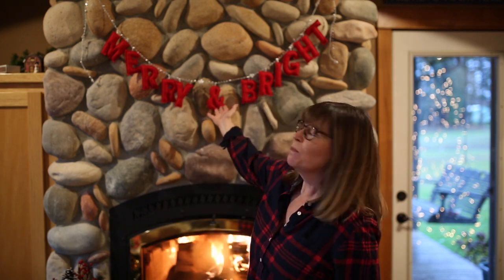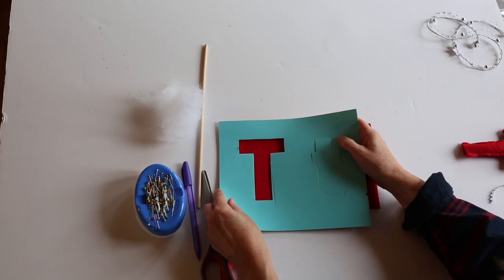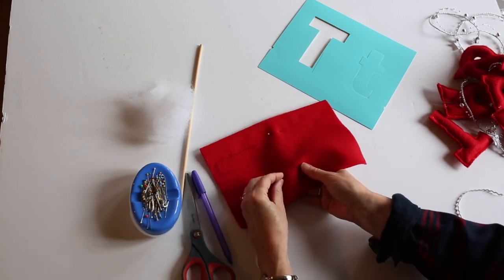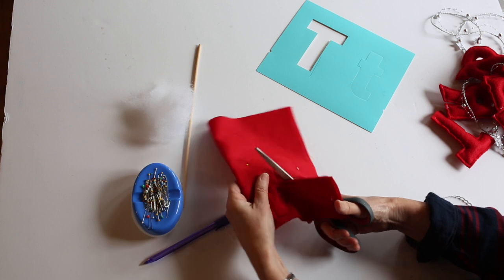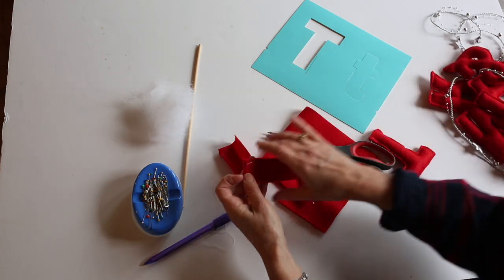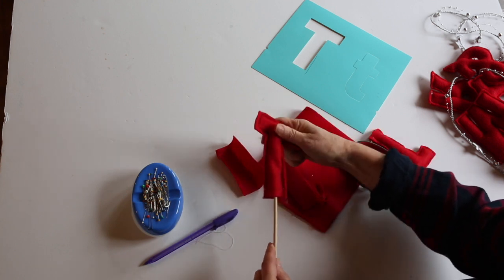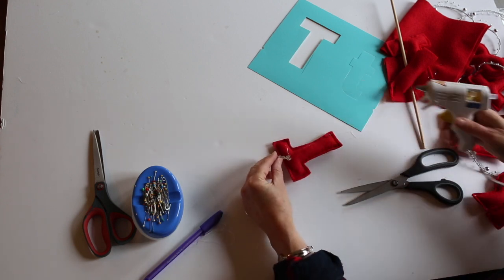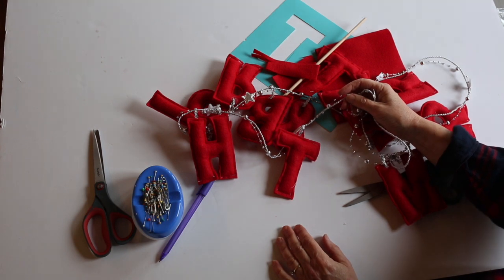DIY Merry & Bright Christmas Banner Tutorial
Brighten up your home this holiday season with this "Merry & Bright" banner. This felt decoration adds a fun, mid-century modern vibe to your Christmas decor. Display it over your fireplace or near your front door and spread holiday cheer.